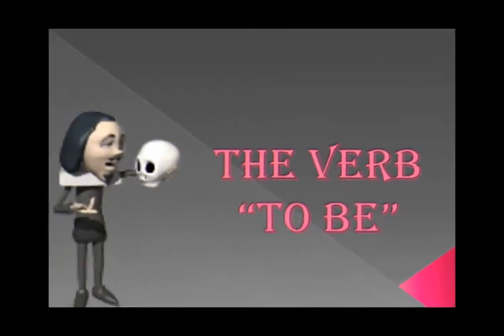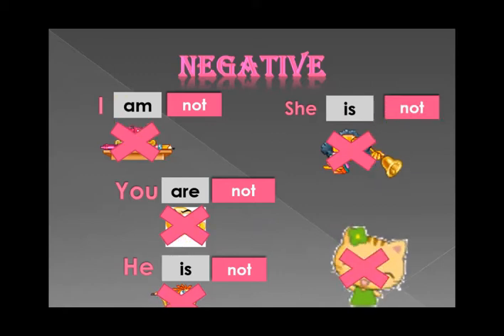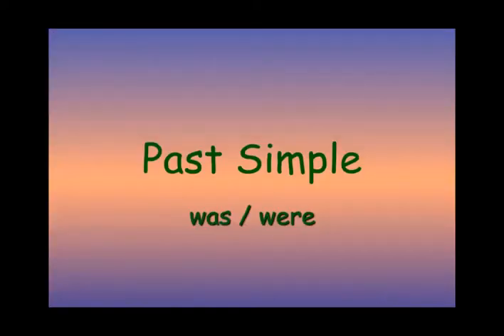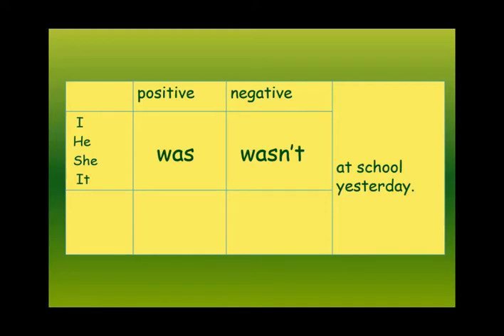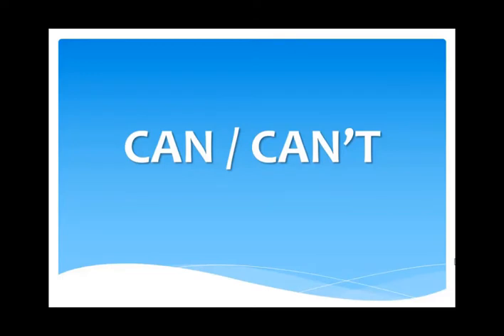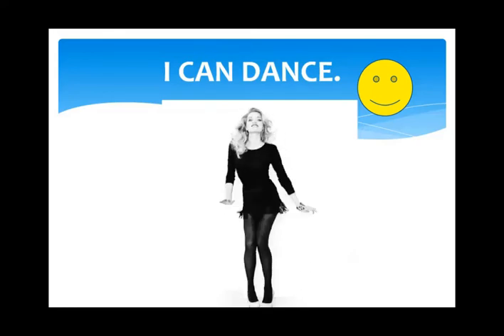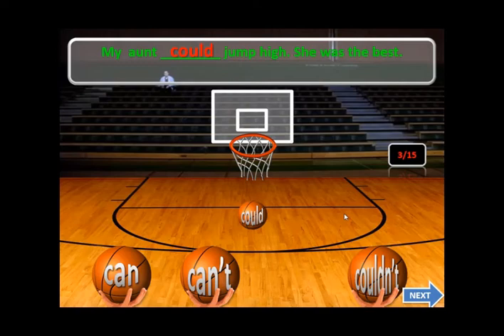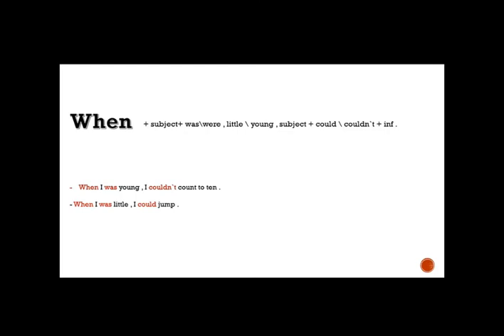in the kindergarten unit 8 منهج شهر ابريل